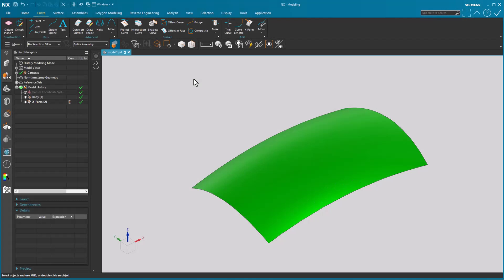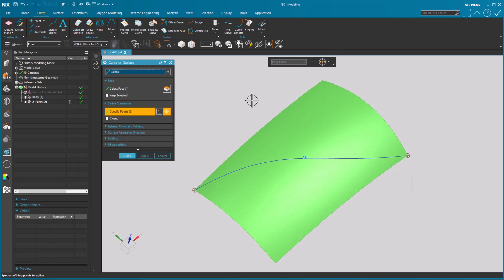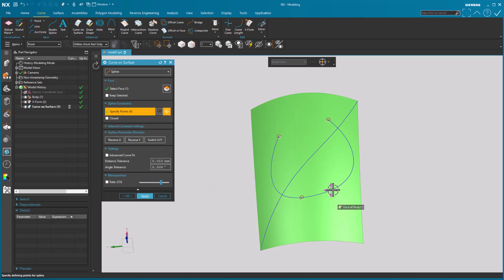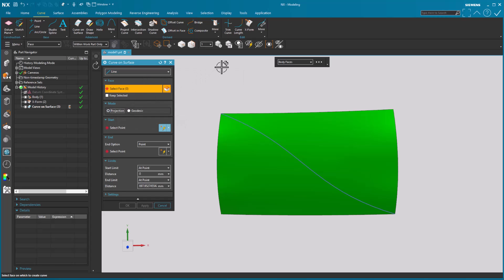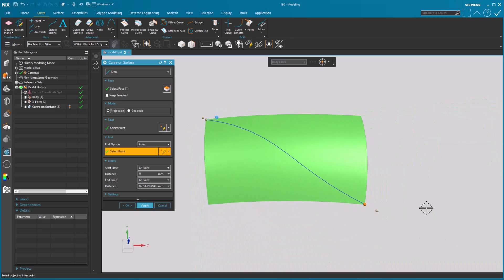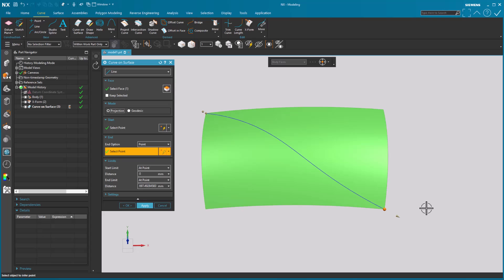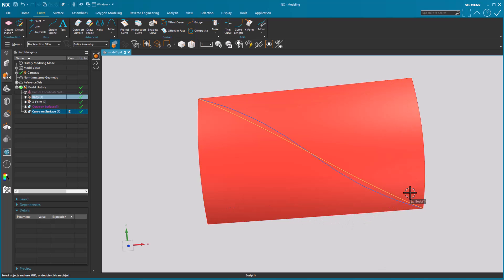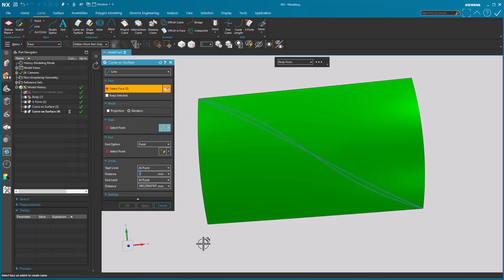NX 2312 What's New | Curve on Surface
Geodesic Line on a surface is a thing.